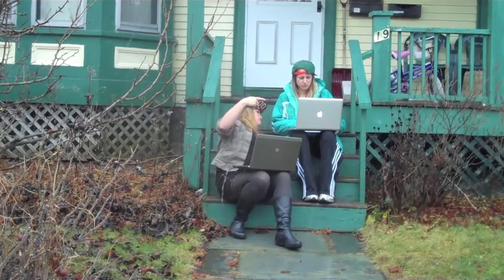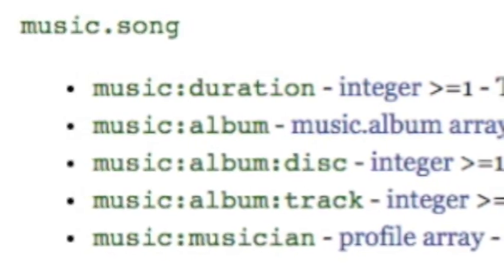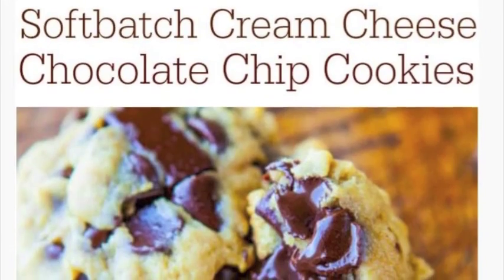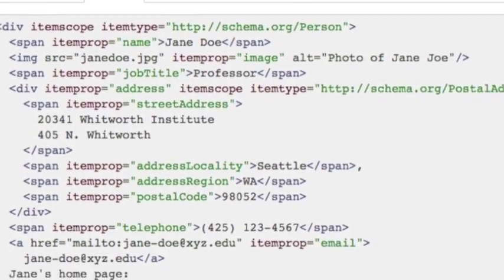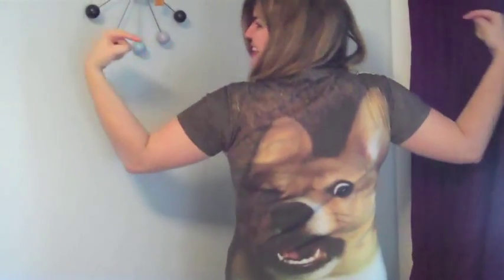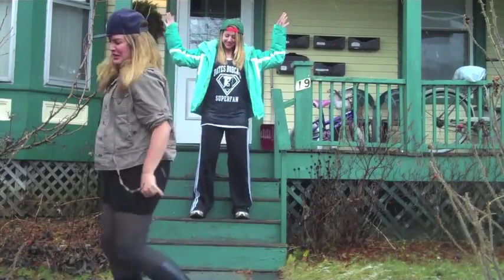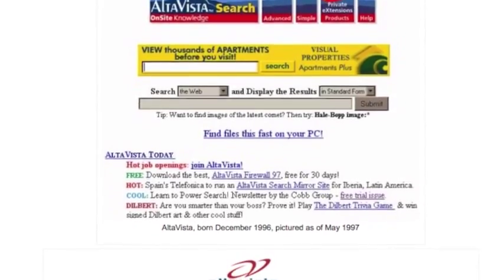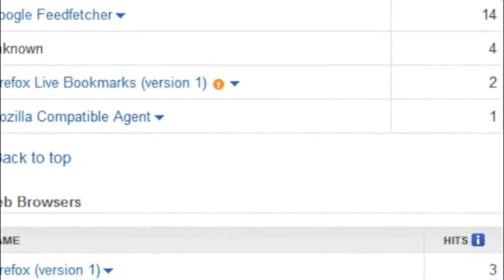OGP (Open Graph Protocol)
Please enjoy this rap about microdata riffing off 'O.P.P." by Naughty By Nature. Need a bit of background? (Click CC for subtitles.)
Want to be friends with us or pay us money or both?

Lyrics and Rapping: Nicole Ouellette
Video capture and editing: Kassie Strout

Here are the full lyrics:

OGP, how can I say it
Take it like Facebook takes it
An online information system, I’ll explain it
O is for open
G is for graph
P is for protocol like how things work.
Together it’s internet two point oh, let me explain
Facebook invented this so when you share a link
Facebook’s prepared to know just what to think
Like if you have a song and want to say the album name
how long it lasts, and who the artist is
OGP let’s you put it in your code to tell it like it is

Get down with OGP
Facebook knows me
LinkedIn knows me
Websites know me
Come on come on let me show you what I’m talking about

I’m using OGP like a broader concept
Schema code’s the same idea but still a bit different yet
It’s a markup code that covers a few more things
Like has products and people settings
Have you ever see someone’s recipe in your Pinterest search
With a list of ingredients as part of the written work
Click their pin and you see their blog and all their creds
That’s data being collected and spread.
How does Google know I’m the Nicole Ouellette
that writes the articles on this very concept?
I had to add the markup code all up in my site
so search engines come index it and place nice.
You web types know what I’m getting at?
Think Google has the time to figure where you at?
Then you don’t understand what Moores law’s all about
The internet doubles every 5 years so stand out!
OGP and Schema also means when your friends share
Your website on a social media, the info follows them there
Microdata for social and search is what you gotta know, if your website’s gonna grow

Schema and OGP
Google knows me
Schema and OGP
Bing knows me
Schema and OGP
Yahoo knows me
Schema and OGP
Everybody knows me
Schema and OGP
The Internet knows me

When I hear a brother talking metatags or keyword domains
I know his information is old like old school days
Doesn’t know search engines have changed the rules
Since ‘94 we’ve got lots more tools.
Knowing Schema and OGP can get your famous
No room for keyword stuffing SEO B.S.
If you want on-page optimization that plays by the rules
Those ignoring microdata are playing fools.
So whether your peeps are on their phones
Or sitting at their computer all alone
They look for information and OGP and Schema hook them up
And your website is what’s coming up.

Peace. Breaking Even represent. Old school's cool for rapping but new school's cool for websites.